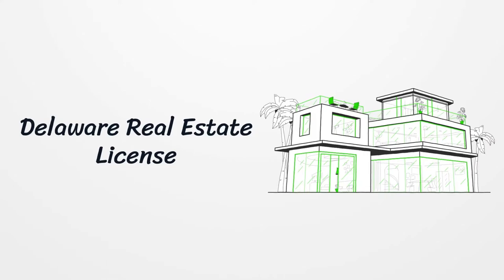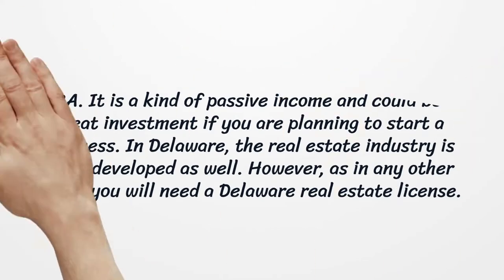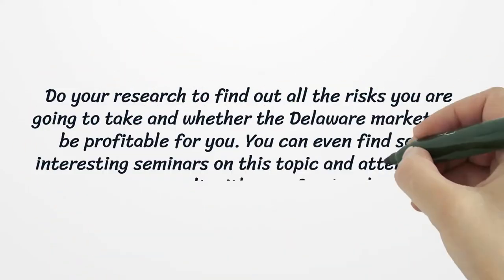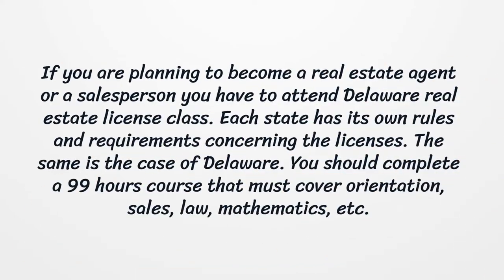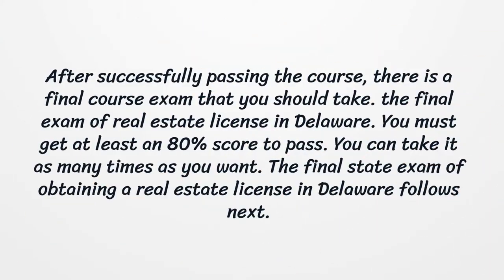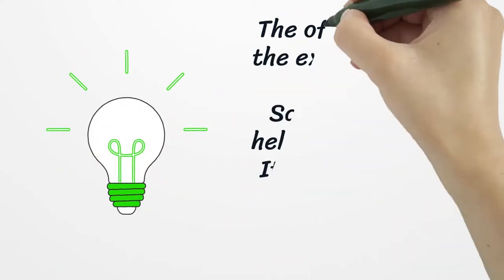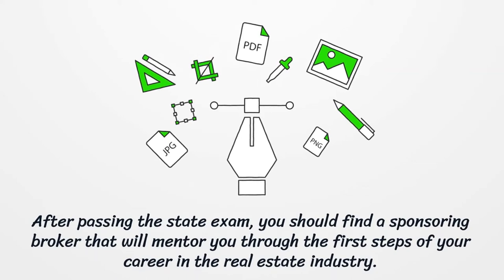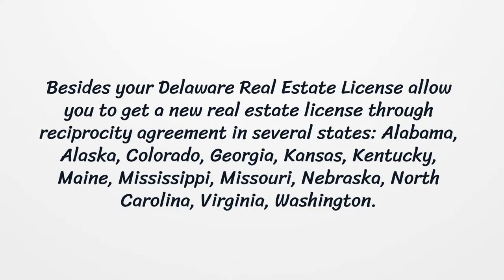Delaware Real Estate License - What You need to get started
On our page, you’ll get the latest detailed information on getting a Delaware Real Estate License.  Here you can find how to apply for your license